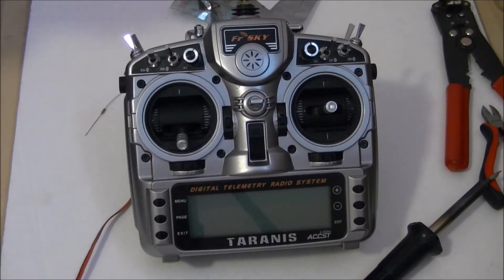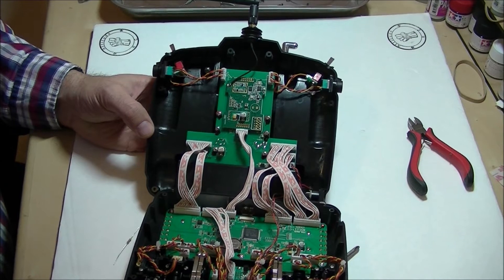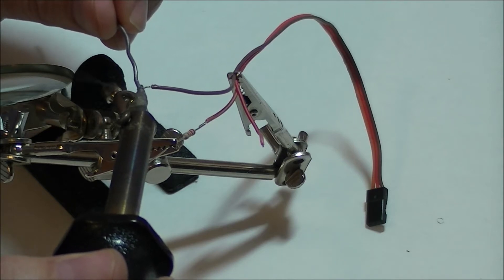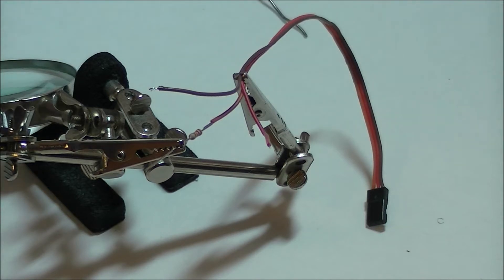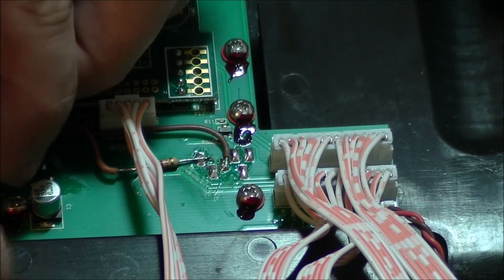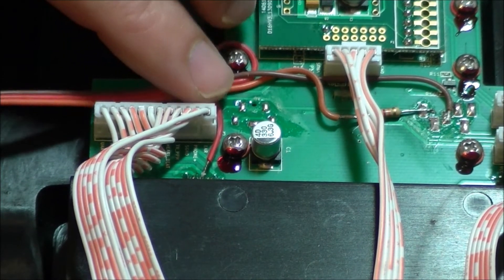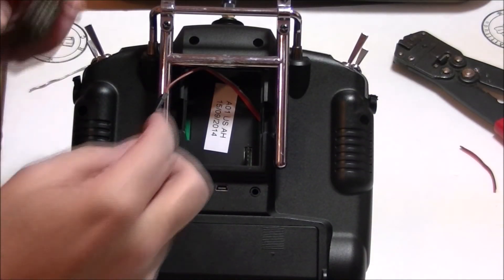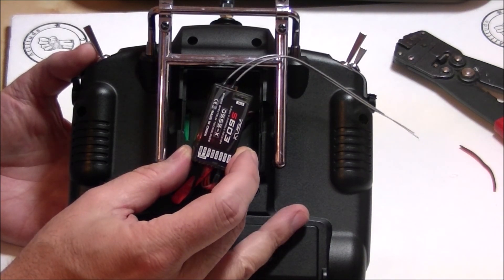Taranis Wireless Buddy Box Part 1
How to make a wireless Buddy box with your Taranis Radio.

Receiver used in this video